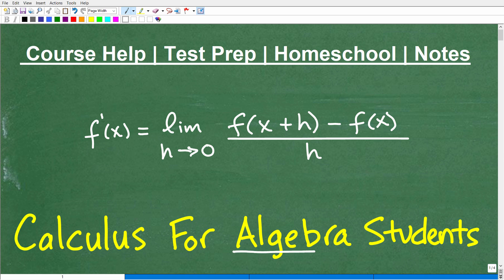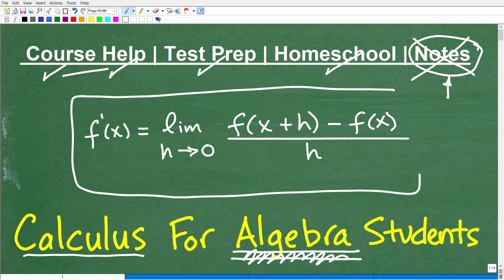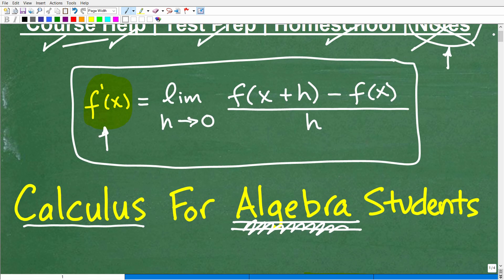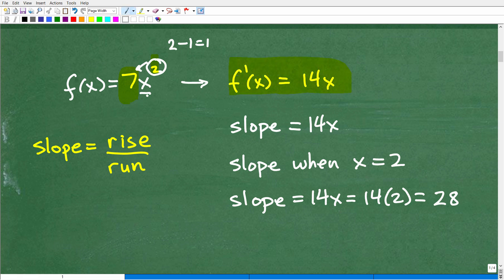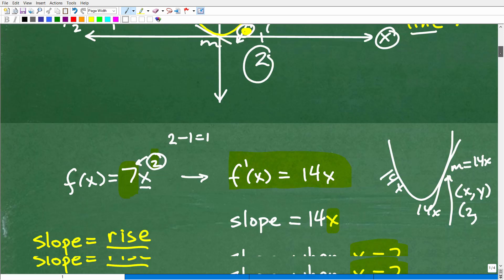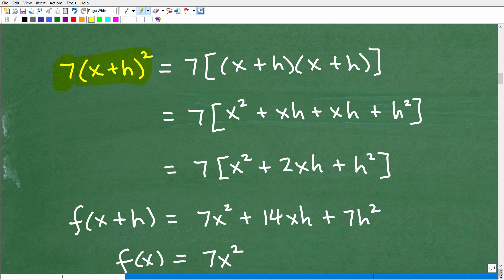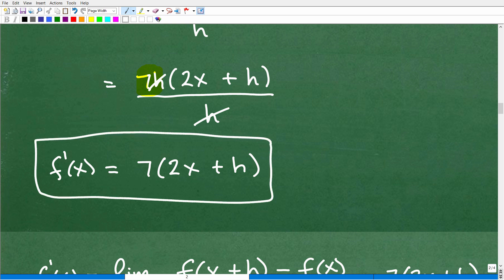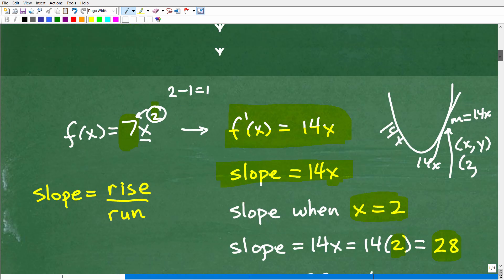9th grade Calculus Problem – Try It, not that hard!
Calculus difference quotient problem.  For more math help to include math lessons, practice problems and math tutorials check out my full math help program